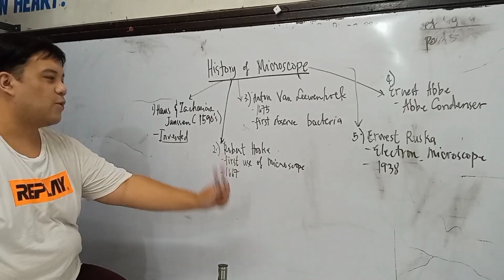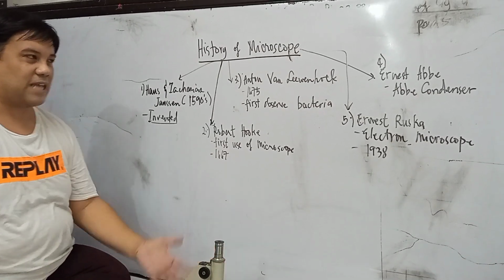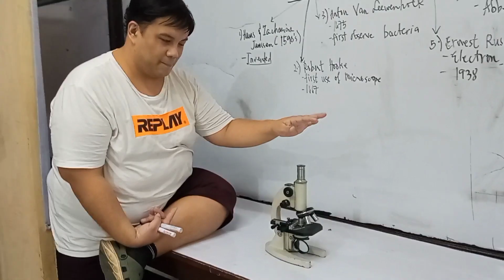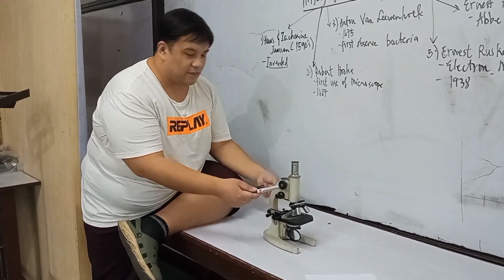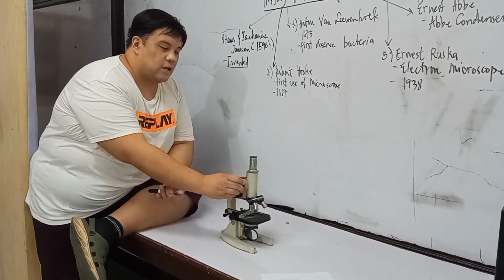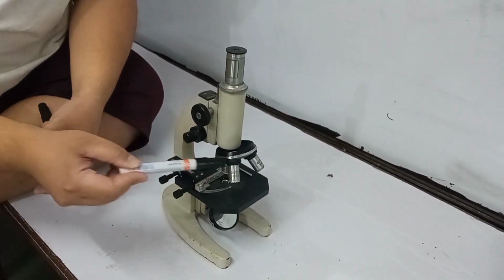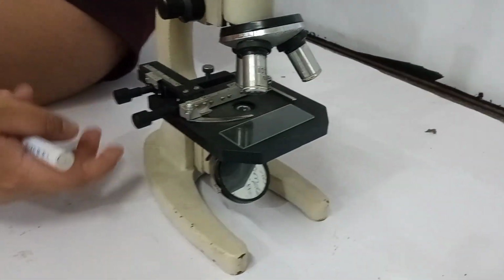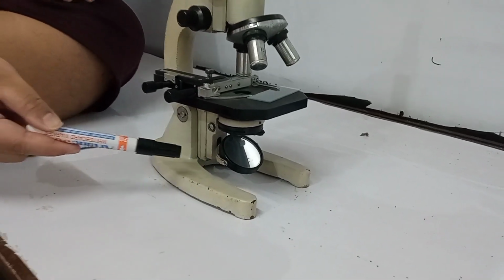PARTS AND FUNCTION OF THE MICROSCOPE WITH HISTORY/ DREAMER'SNOTEBOOK/2k